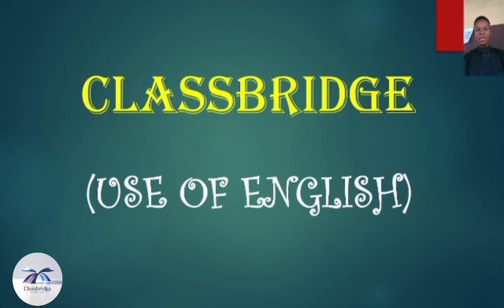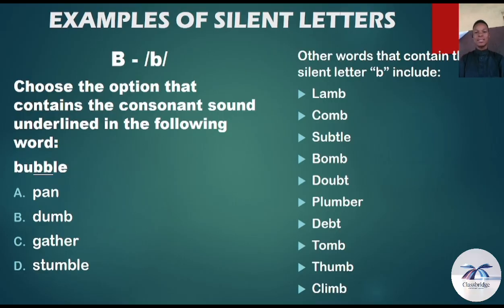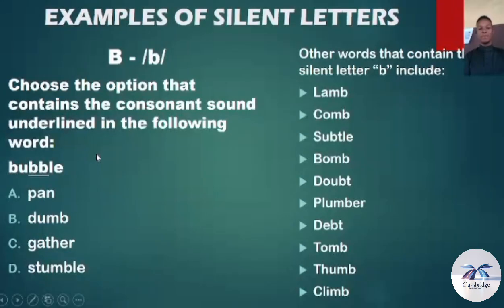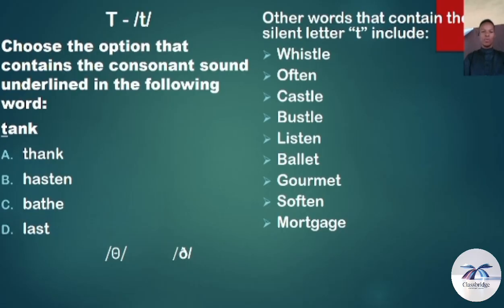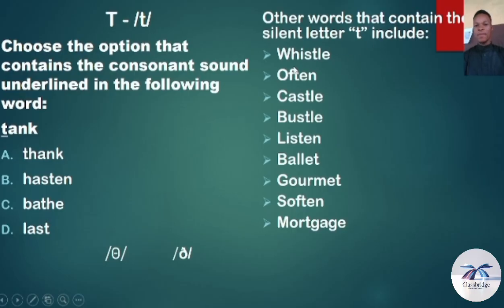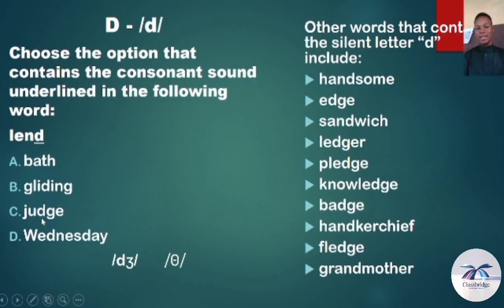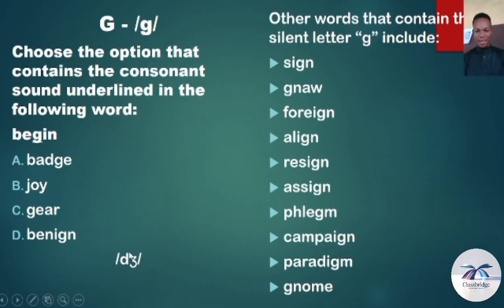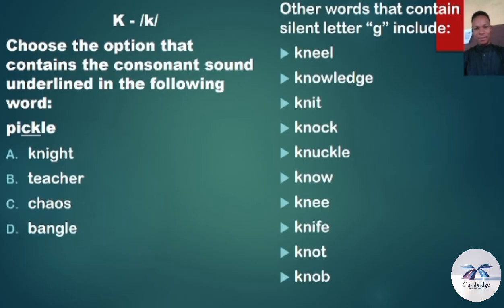Consonant Sounds and Silent Letters Explained Use of English for JAMB and WAEC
This video explains consonant sounds and silent letters in English in a clear and simple way. The lesson is designed to help students improve pronunciation, spelling awareness, and performance in Use of English examinations such as JAMB and WAEC.

What you will learn in this lesson:

1. What consonant sounds are and how they are produced

2. Common English consonant sounds and examples

3. Meaning of silent letters in English

4. Common silent letters in words and how to identify them

5. How silent letters appear in JAMB and WAEC questions

6. Tips to avoid common pronunciation and spelling mistakes

This lesson is ideal for:

-JAMB candidates

-WAEC candidates

-Learners preparing for Use of English exams